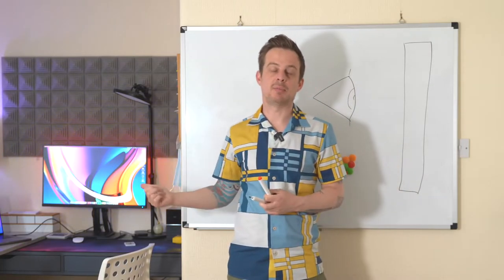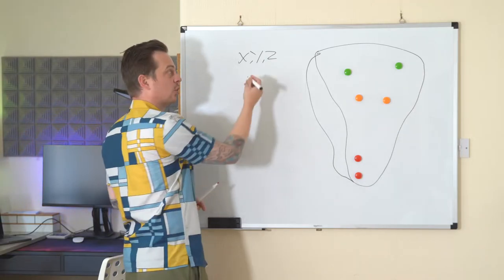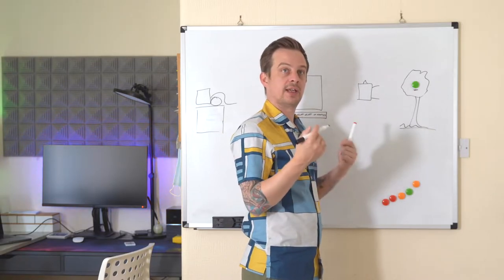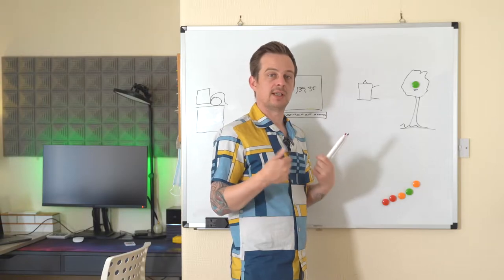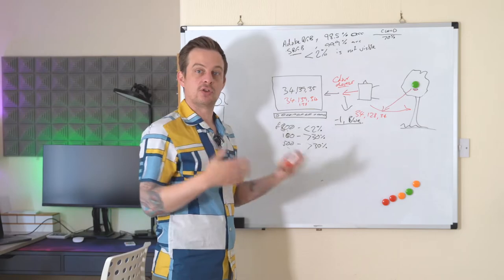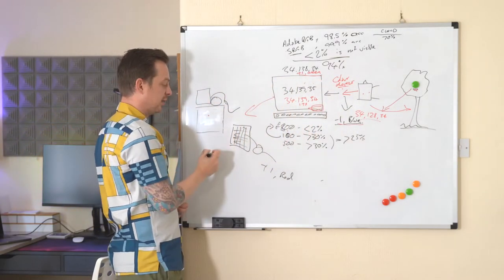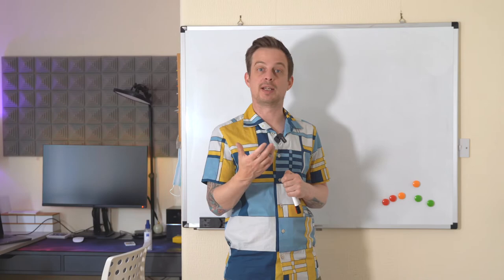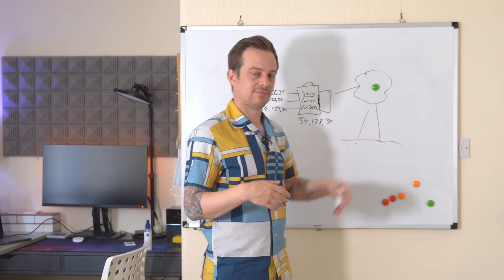Colour Space, Calibration, Skin Tones and Camera Image Style - A Guide for Beginners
June was a busy one for me so had to take a break for a bit.

As I was doing my monitor calibration last week I thought it would make an interesting video/podcast talking about how and why cameras and screens translate colours and why we need to make corrections.

I'm no expert but know enough to get by so I'm hoping this is useful for those who are stating out and wondering why their images don't look accurate or correct when displayed on different screens and printers.

Here's some links to the reference material I use, the equipment I use and where to get them.

Next one will be back to normal and talking about more art theory and practice, once I've had chance to do some proper research.
Thanks again to everyone who's been listening and getting in contact, blows my mind everything that people decide to listen to my ramblings.
If you enjoyed this episode you may also enjoy my other work…

Podcast
Equipment Used in the Making of This Video
Mic - Elgato Wave:3 & Saramonic Blink 500 Pro
Mic Stand - Elgato LP
Lights - Elgato KeyLight Air
Camera - Sony A7m3 & iPhone 12
Lens - Tamron 28-75mm f.2.8
Laptop - MacBook Pro 16" M1, 2021
Monitor - Viewsonic VP2785-4K
Music
'The Thought of You' courtesy of TrackTribe